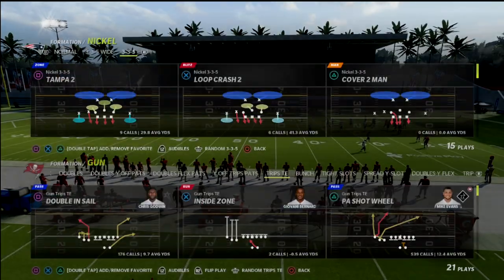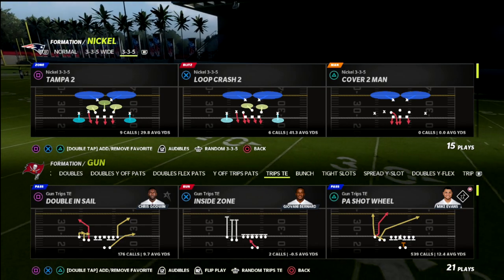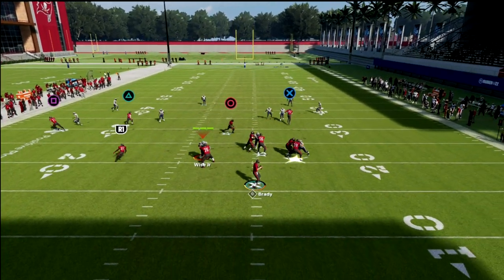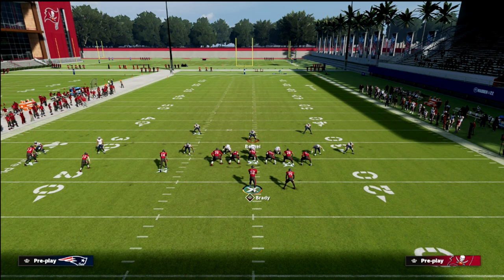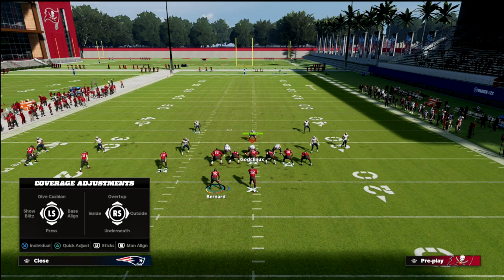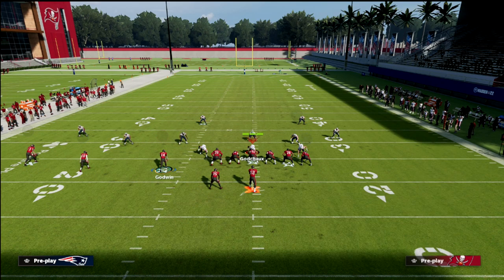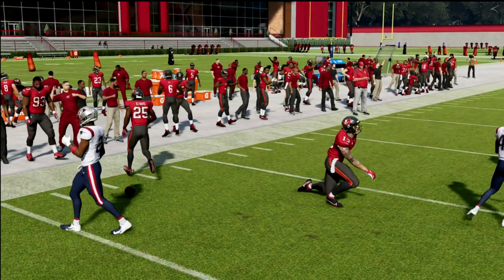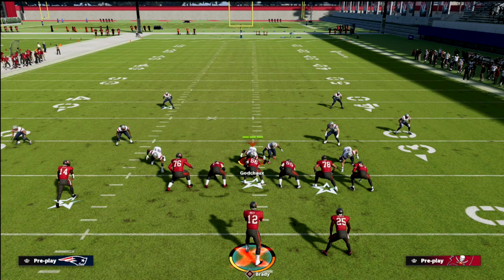This *MONEY* Route Combo Will Become The Best Passing Concept In Madden 22